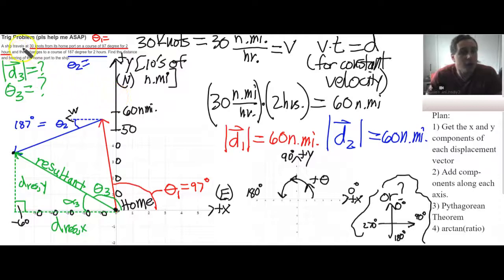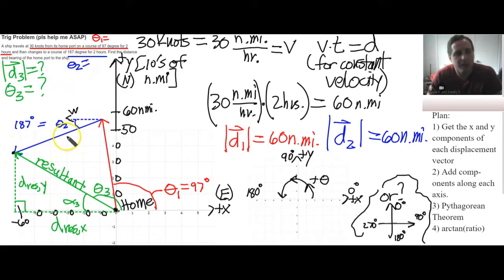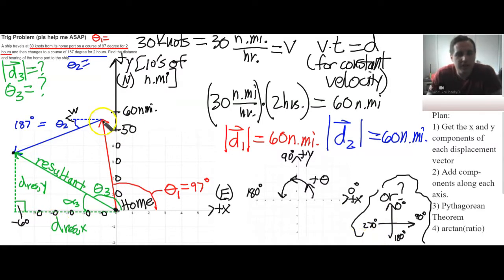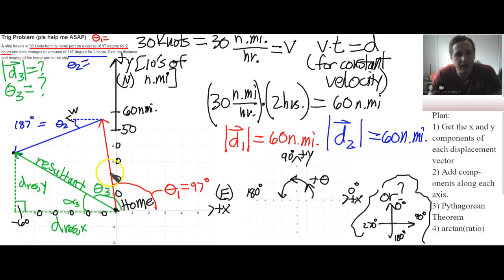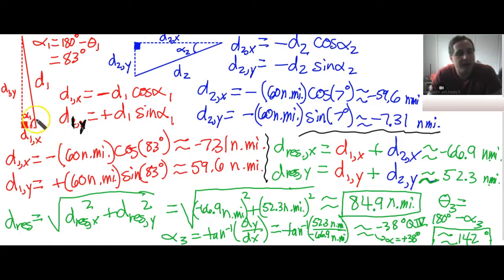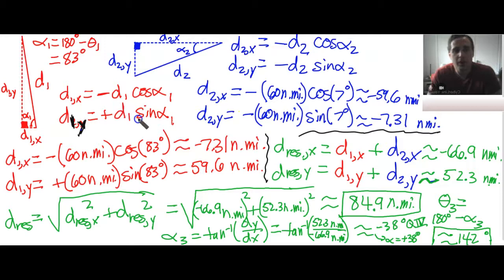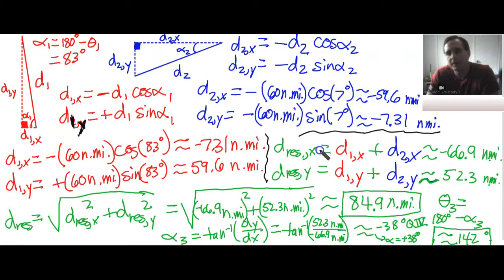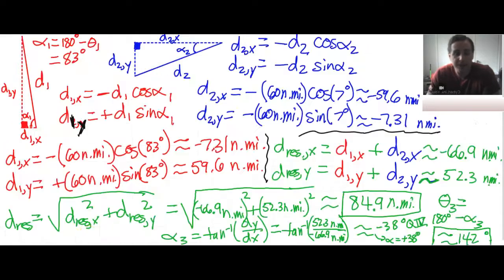Trigonometry Vector Additon in 2D Calculation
In this video, we show how to add vectors together in 2 dimensions using right triangles, angles, vectors, and trigonometry.

Basic procedure:

1) Draw the coordinate +x (East) -x (West) & +y (North) -y (South) axes.
2) Sketch vectors on the diagram that correspond to the given information.
3) Decompose the displacement vectors into their x & y components (be careful with the signs)
4) Use trigonometry angles carefully, cosine corresponding to x and sine corresponding to y (be careful with the signs)
5) Add the corresponding x and y vector components up
6) Use the pythagorean theorem to find the resultant magnitude from the x component and y component of the resultant.
7) Use the inverse tangent function (arctangent function) with the y component over the x component to get  an angle in degrees
8) (IMPORTANT NOTE,  inverse tangent function (arctangent function) only outputs either quadrant I or IV. We know the angle should be in quadrant II, essentially a reference angle to the -x axis. Thus, after finding alpha_resultant, subtract from 180 degrees to get the final bearing heading.

See the chapters corresponding to the work shown in the video:

0:00 Start
0:31 Draw axes.
0:38 Sketch vectors
1:34 Decompose displacement vectors
2:32 Use trigonometry
3:44 Add x & y components
4:05 Pythagorean theorem
4:25 Use inverse tangent
4:38 IMPORTANT NOTE quadrant II